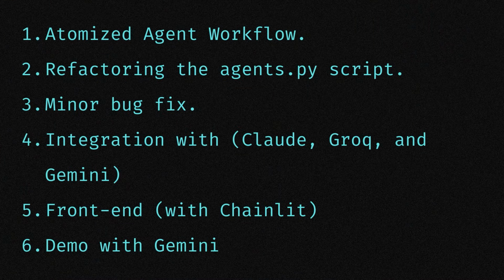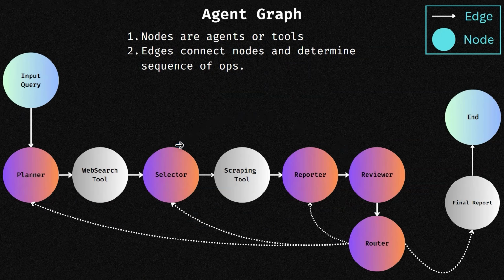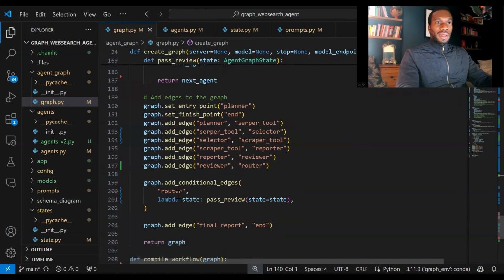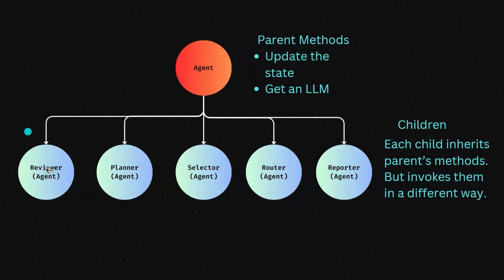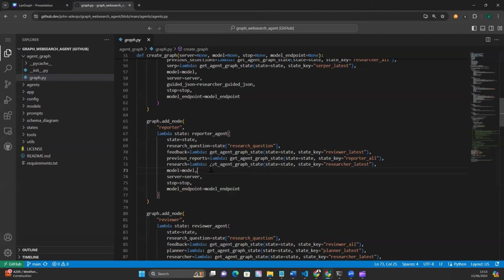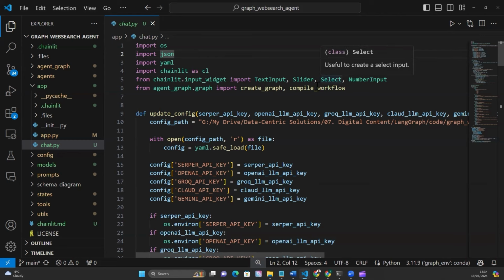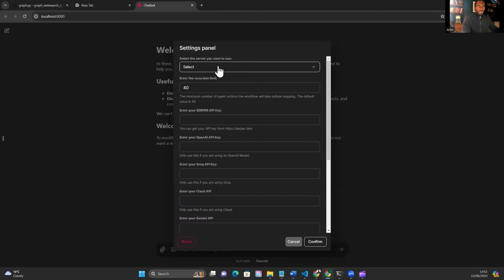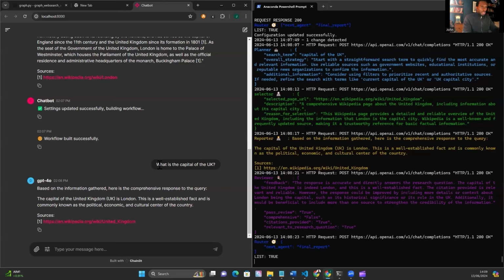LangGraph AI Agent Upgrade: Groq, Gemini, and Chainlit Front End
This video follows on from my "LangGraph Made Easy" video. Join me as I walk you through the additional functionality and integrations (with Groq, Gemini, and Anthropic’s Claude) I've added, the bugs I've fixed, and the stylish front end I've created for my LangGraph custom AI agent, which searches the web like Perplexity.

Chapters
Introduction: 00:00
Atomized Workflow: 03:09
Refactoring Agents Script: 13:44
Bug Fix: 23:50
Integrate with AI services: 26:25
Front-end: 29:57
Agent Demo: 35:04